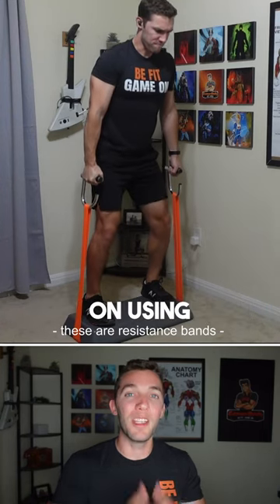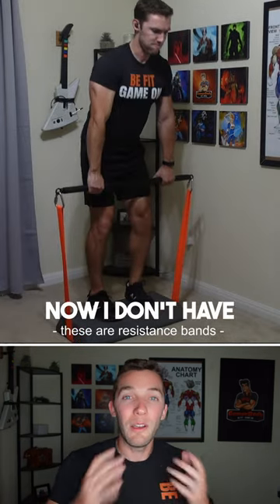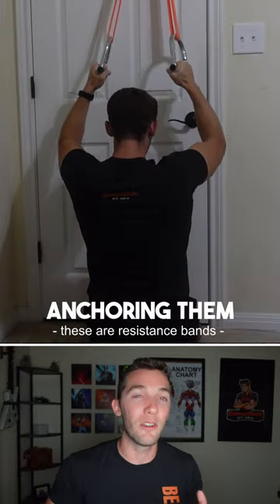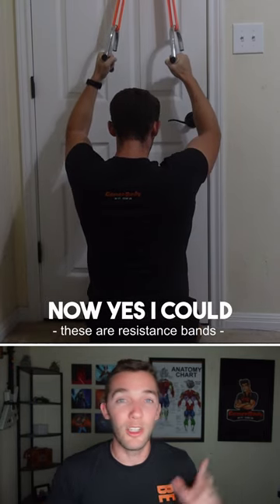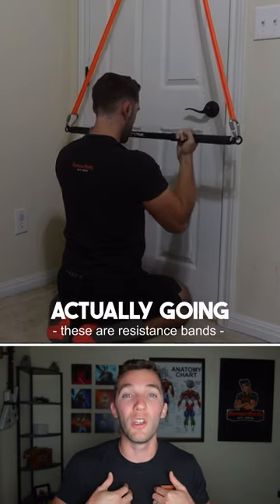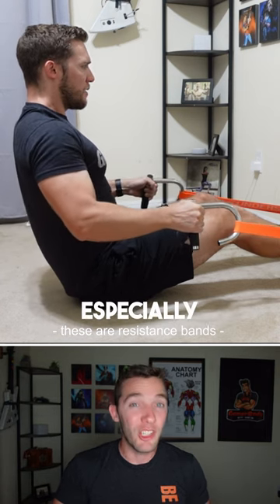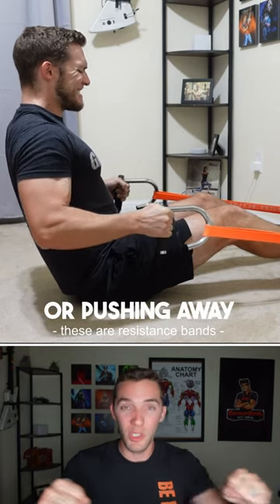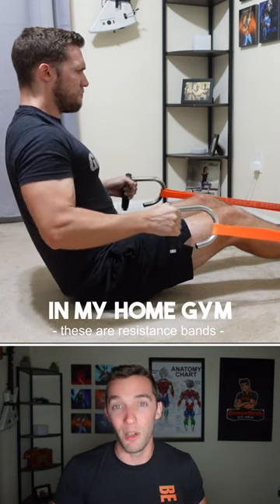Why I Don't Use Suspension Trainers in my Home Gym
I don't have anything against suspension trainers directly if used safely and you understand some of the limitations they may have. If you can create a good stimulus using them, it can work very well.

Resistance Bands Setup
► Resistance Bands
► Resistance Bands Bar
► Quick Links (M10 3/8")
► Step Platform
► J hook Resistance Bands Handles